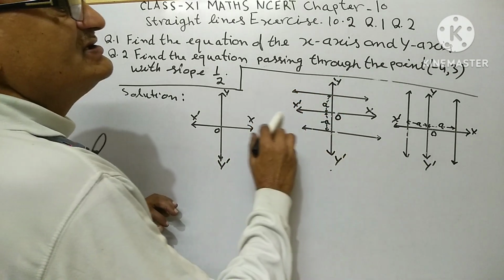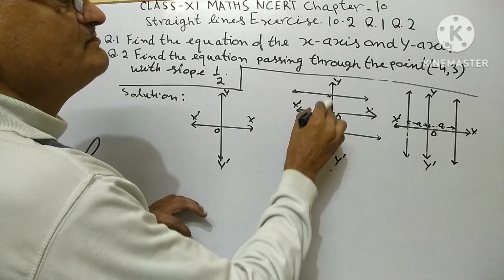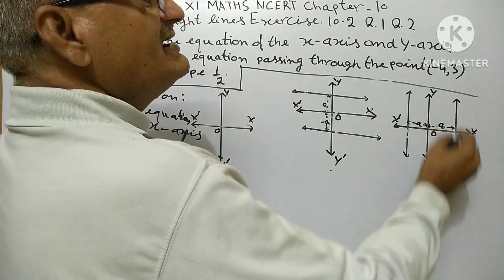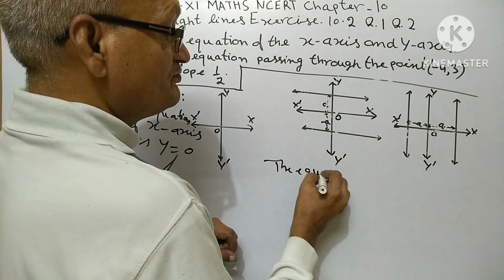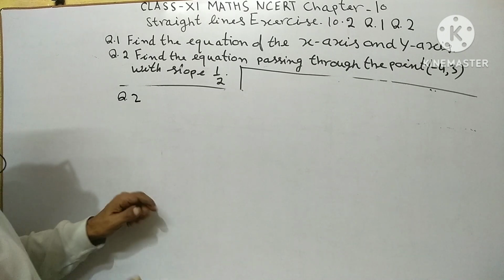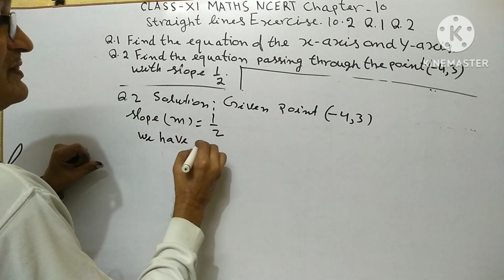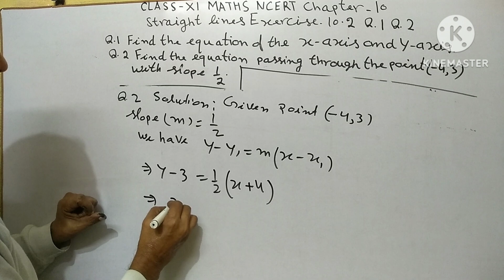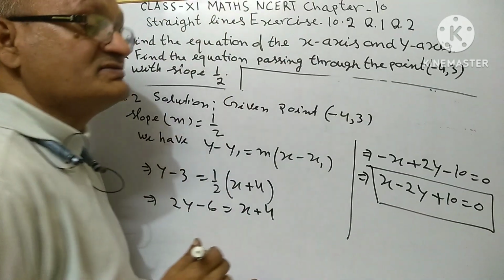Class XI Maths NCERT Chapter 10 Straight Lines Exercise 10•2 Q.1 Q.2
Class XI Maths NCERT Class XI Maths NCERT Chapter 10 Straight Lines Exercise 10•2 Q.1 Q.2 10 Straight Lines Exercise 10•2 Q1 Q.2 CBSE 2024